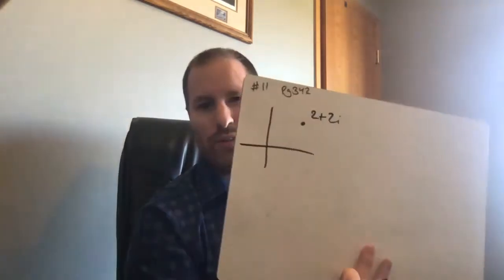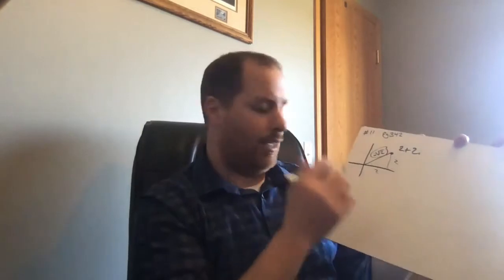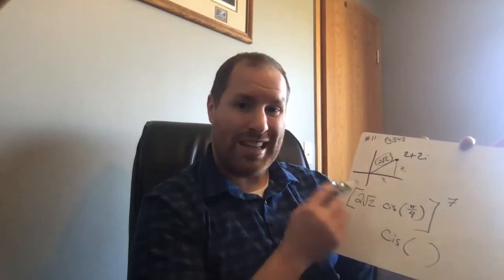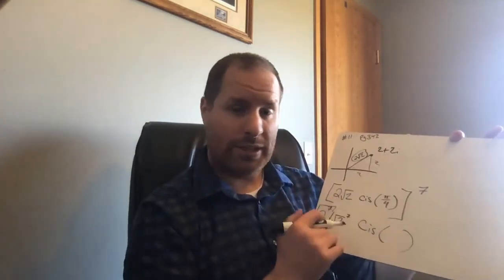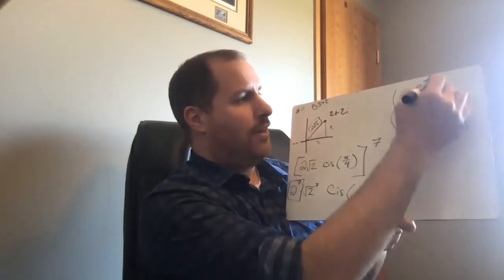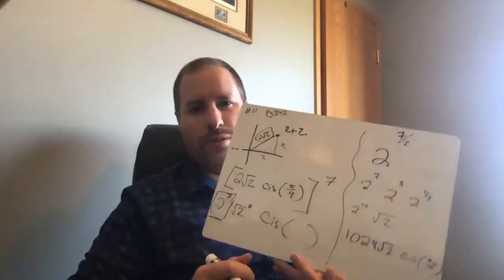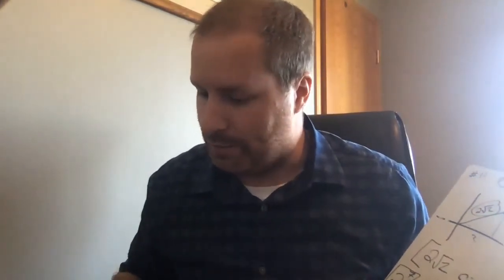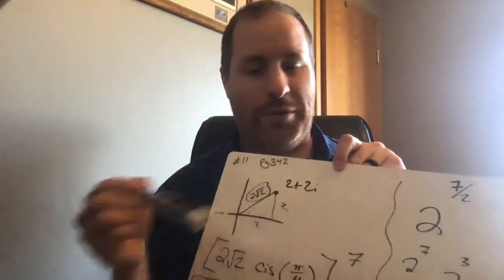College Trig - pg 342 #11